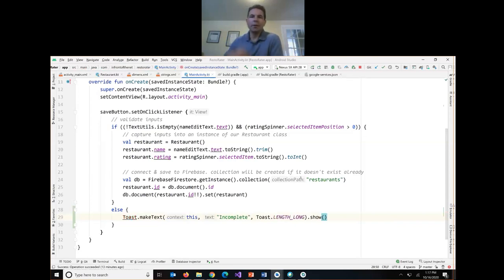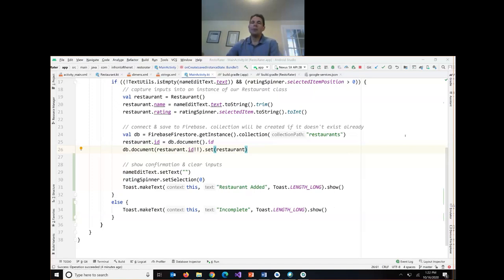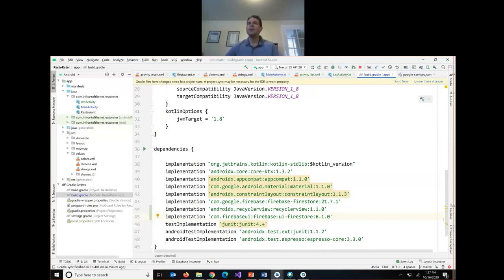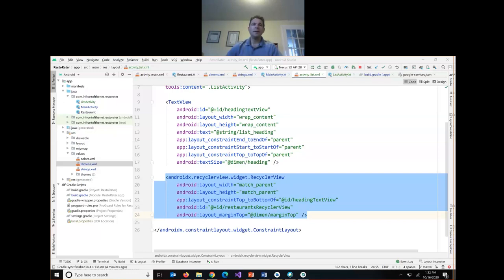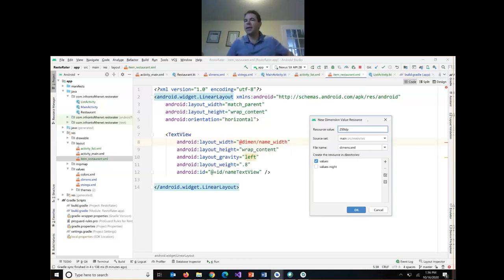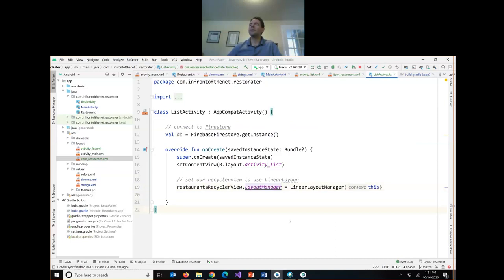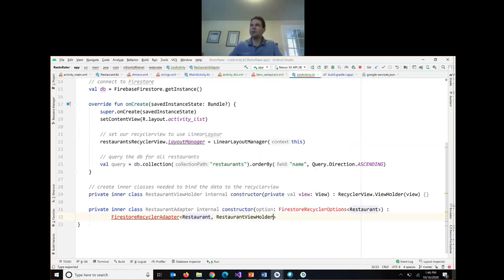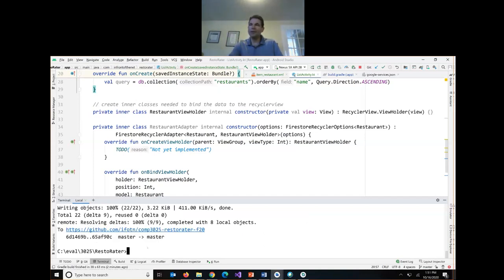COMP3025 - Lesson 5 Part 3 - F2020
Displaying Firestore data in an Android RecyclerView (Continued next week...)